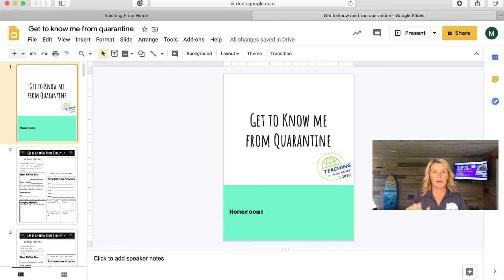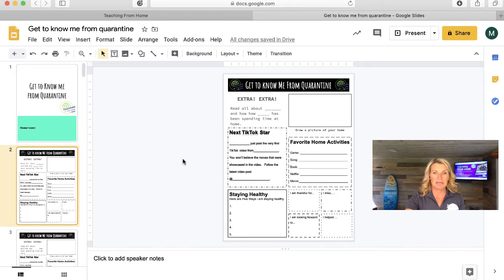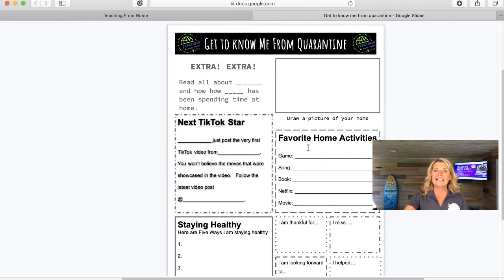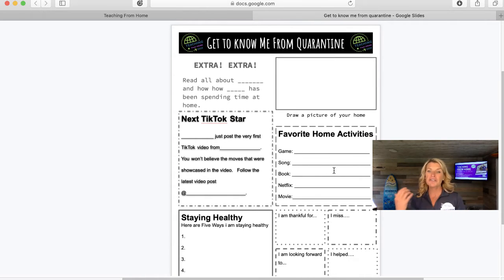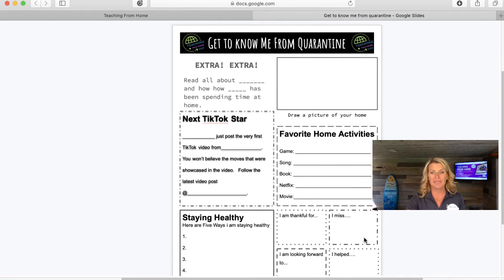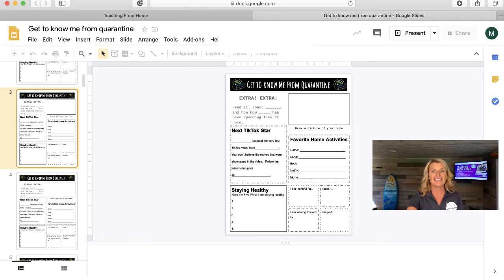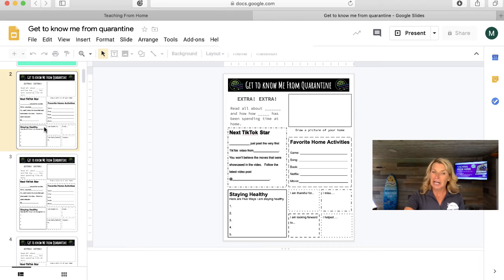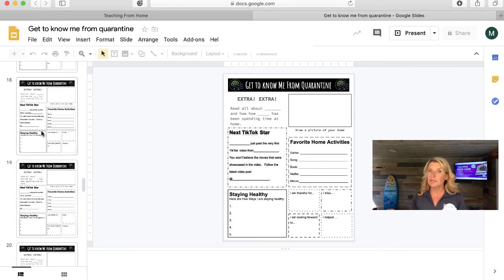My time in Quarintine Slide Show